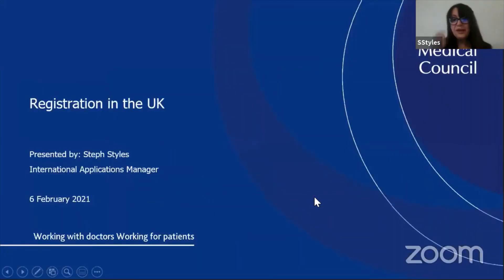GMC Registration Process | TrewLink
GMC Application Process with the GMC's International Applications Manager
SUMMARY OF THE WEBINAR:

Here is a summary of what we covered in our webinar in the form of seven essential steps to consider first before starting your journey to become a doctor in the UK. You can also find these steps in our highlights on our FB & IG pages @trewlink_img

1️⃣ Have I got a primary medical qualification (PMQ) that is acceptable to the GMC? How can I check it?

2️⃣ I have to get my medical degree independently verified? How do I do this?

3️⃣ How will I demonstrate my English language skills? Do I need to take IELTS or OET? What is alternative evidence of my English proficiency?

4️⃣ What options do I have to demonstrate my knowledge and skills?

☑️ PLAB test
☑️ Acceptable postgraduate qualification (PGQ)
☑️ Eligibility for inclusion in the specialist register
☑️ New route to registration – holding a Relevant European or Specialist Qualification (REQ) - (Brexit)
☑️ New route to registration – having passed an acceptable overseas registration exam
☑️ Acceptable internship/experience
☑️ What to do if I had breaks in practice?

5️⃣ How do I demonstrate my fitness to practice?

6️⃣ How to make an online application? What are the key documents I will have to submit?

7️⃣ What happens after my application is approved?

GENERAL MEDICAL COUNCIL (GMC):

The General Medical Council is a public body that maintains the official register of medical practitioners within the United Kingdom. Its chief responsibility is to "protect, promote and maintain the health and safety of the public" by controlling entry to the register, and suspending or removing members when necessary. It also sets the standards for medical schools in the UK.
ABOUT TREWLINK:

TrewLink was founded by people who witnessed first-hand how difficult leaving your home country to forge a path in a new one is, trying to navigate new systems and cultures but often wondering ‘what’s next, not only me and my career but my family too?’. Through many conversations, chance introductions, and hours upon hours of Skype meetings and text messages, TrewLink was formed - a peer-to-peer recruitment and support platform beginning with IMGs entering the NHS and the UK – we provide access to trusted information, mentors, and service providers all in one place.

We believe everyone should have the opportunity to do their best work and live their best life, wherever that may be.